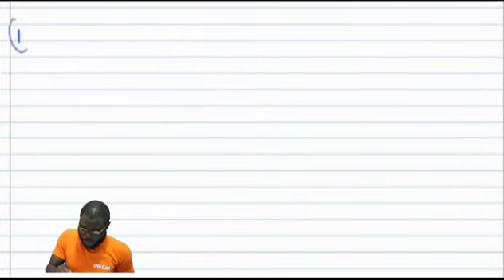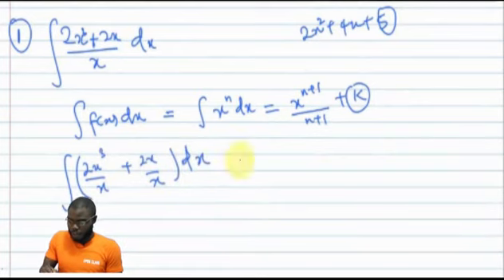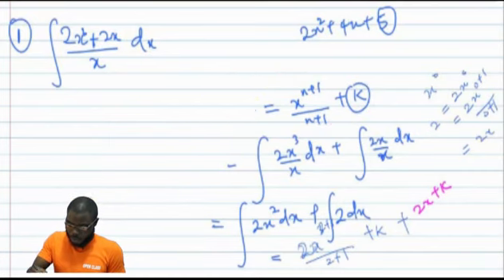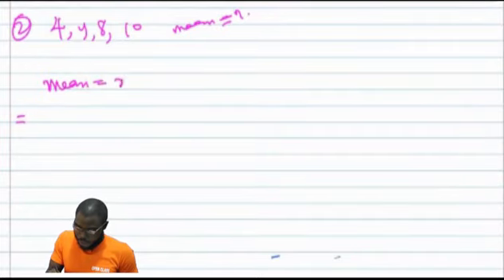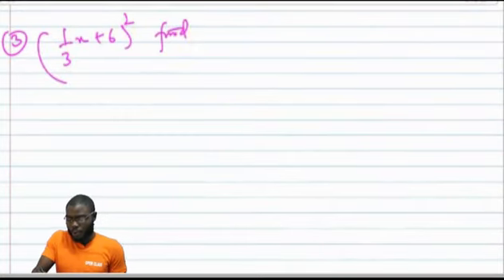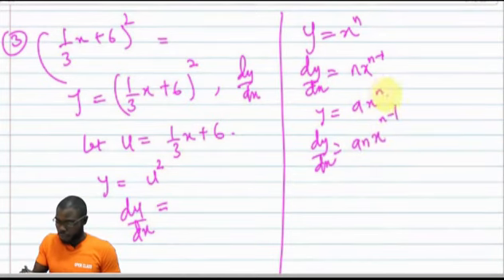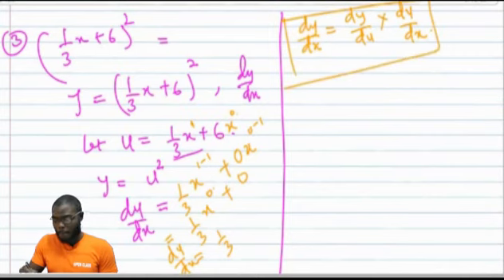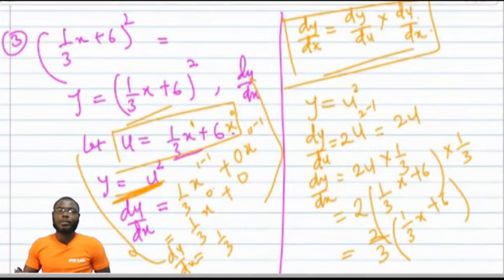Question 1 to 3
JAMB UTME 2016